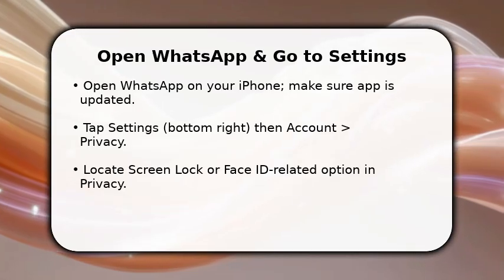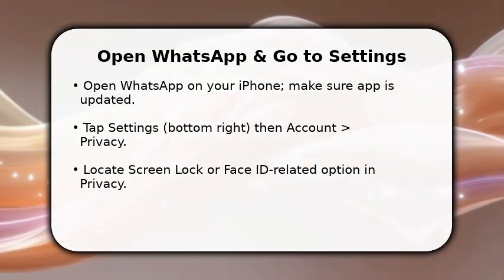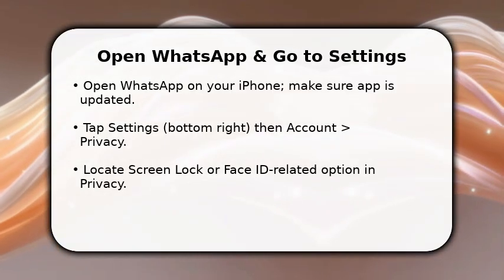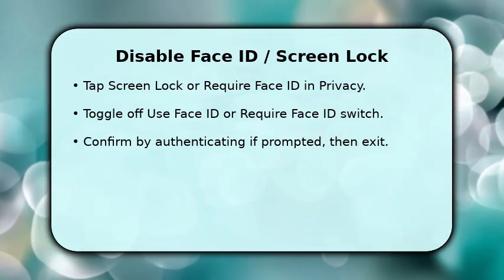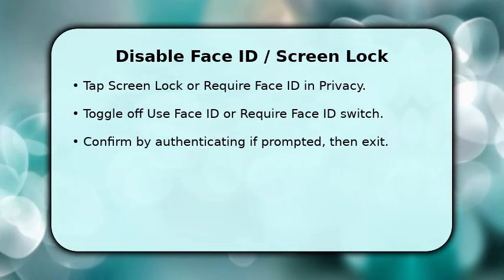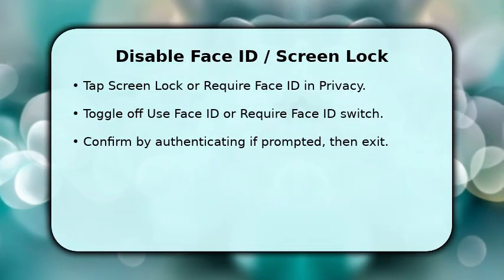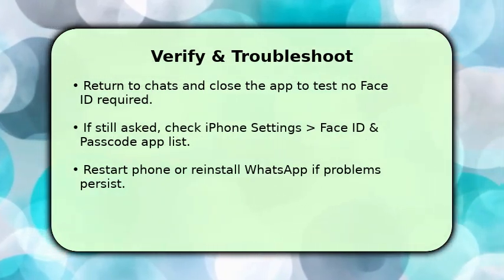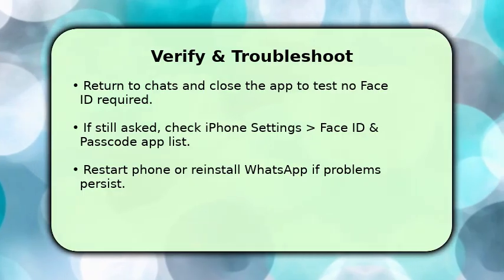How to Turn Off Face Id on Whatsapp - Step by Step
This video provides a detailed guide on how to disable Face ID authentication for WhatsApp, ensuring your privacy and security. Follow our step-by extricate the process of turning off biometric login within this essential mobile app tutorial.

Face ID, WhatsApp, disable face recognition, turn off facial unlock for WhatsApp, how to stop FaceID on WhatsApp, remove Face ID from WhatsApp settings, disabling biometric login in WhatsApp, step-by-step guide to turn off Face ID on WhatsApp, Face Recognition Off Tutorial For WhatsApp, How To Disable Facial Unlock On WhatsApp